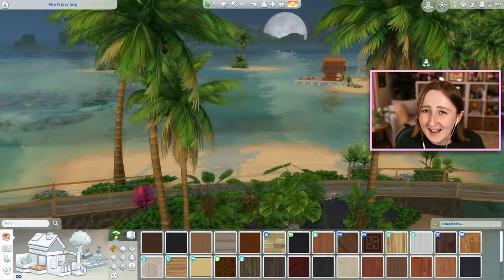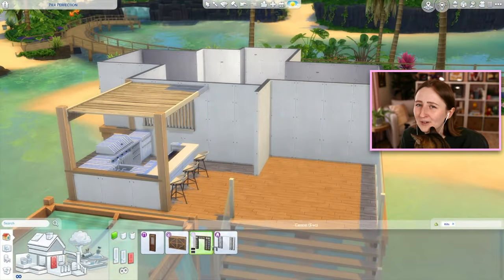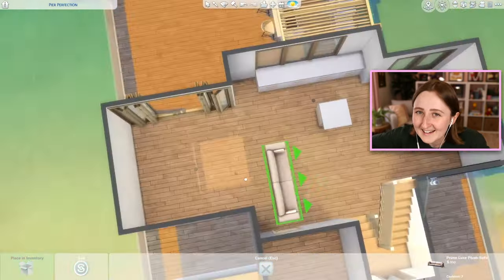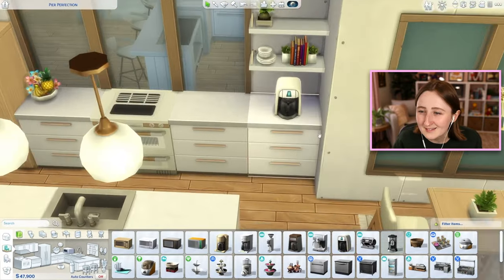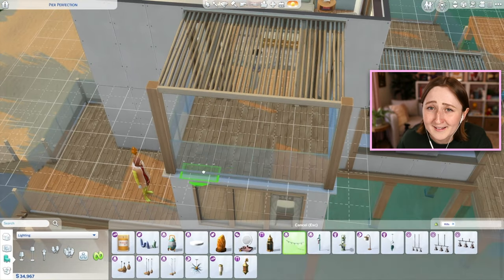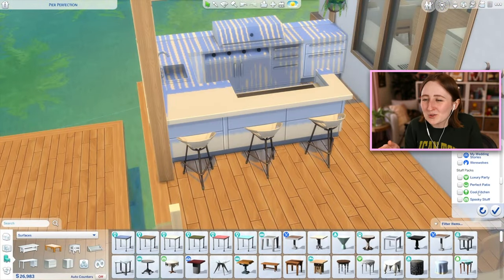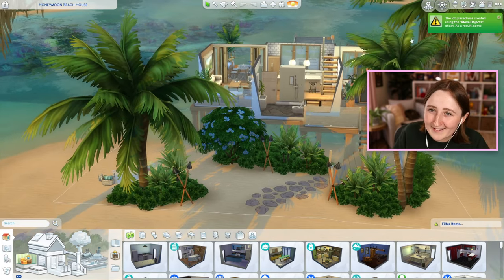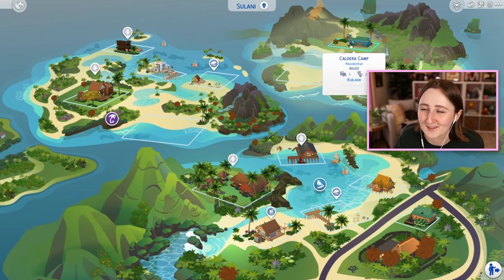i built a honeymoon beach house in the sims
I am jealous and I want to visit this house